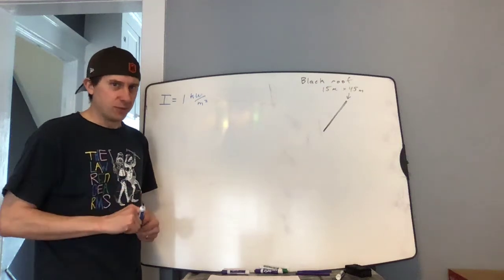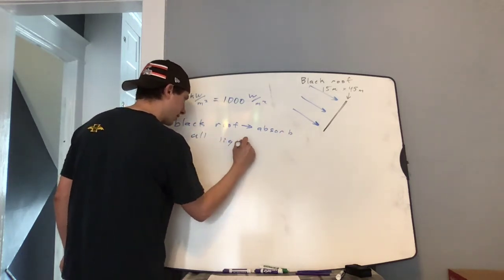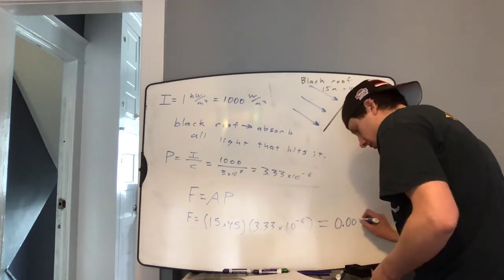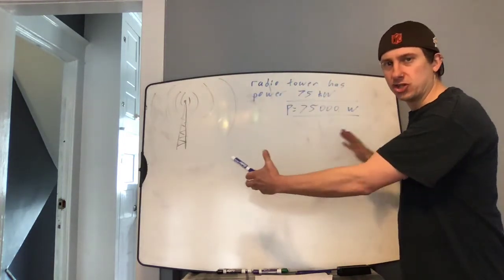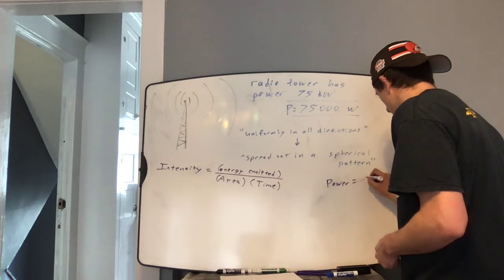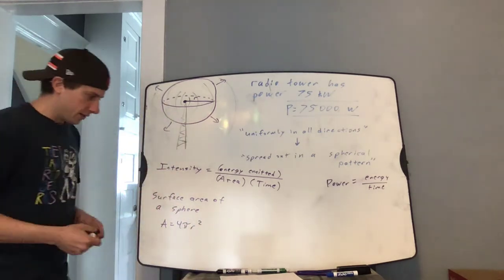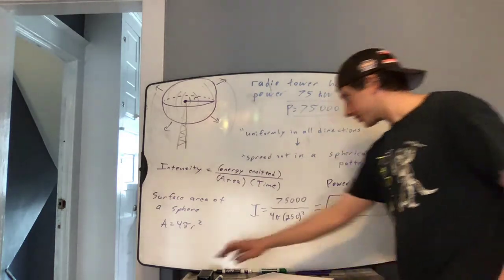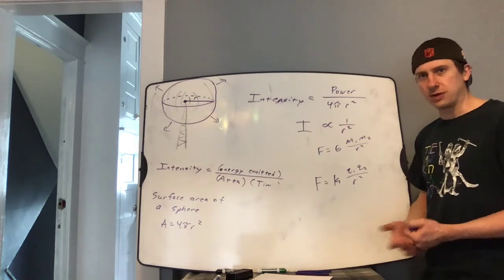Maxwell's Equations and Electromagnetic Waves Part 4